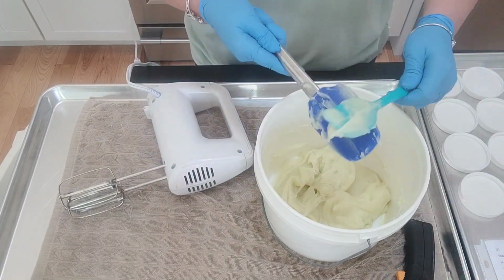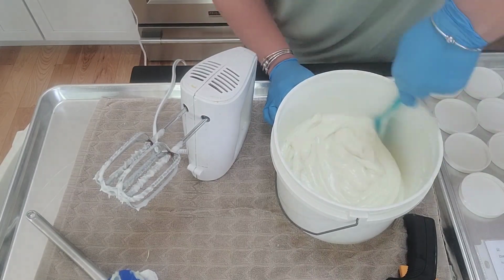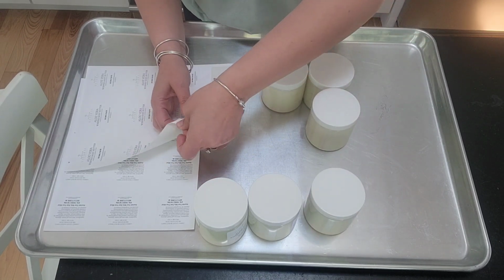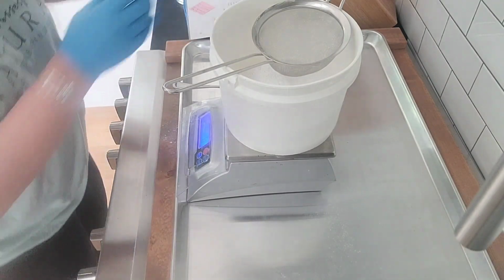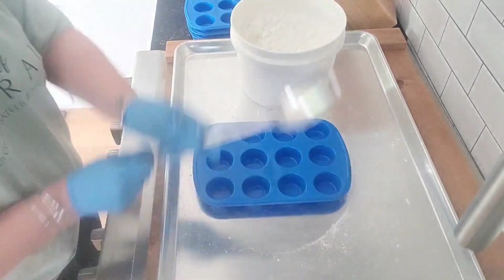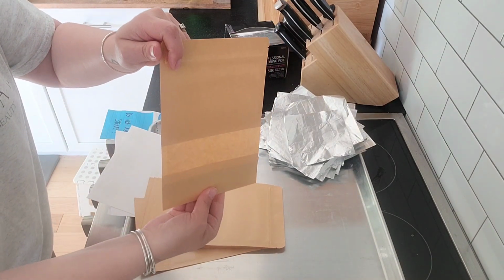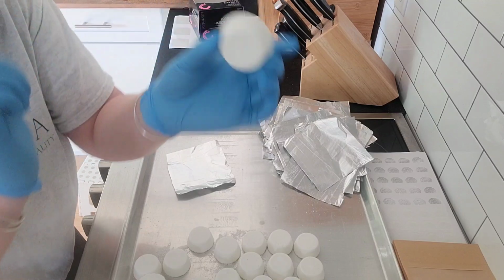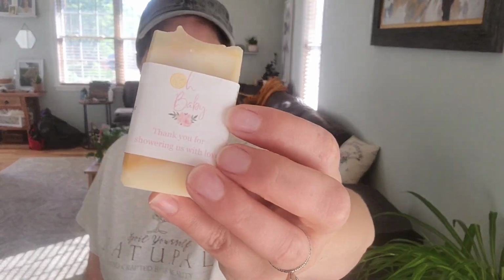Day In The Life Of A Bath & Body Small Business, Making All Natural Bath & Body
Come and spend the day with me while a make a body butter and shower steamers and lots and lots of computer work.

Anyone else struggle with doing the administrative/financial side of the business? If so and you have some tips/tricks, please leave them below.

ITEMS USED FOR SOAPMAKING:
8 qt container
mini digital scale
Molds I started with (same bar size as 5 lb mold above)
Soap Cutter is from workshop heritage (only offers plastic now)

BOOKS TO GRAB
soap & cosmetic labeling book
Simple & Natural Soapmaking
The big book of homemade products
101 east homemade products
Pure soap making
Liquid soap making
Current Planner

PACKAGING
label ledge
paper cutter
impulse sealer
plastic test tubes
2oz sampler containers
4oz glass bottles with dropper
mini gift set boxes
large bags for markets
kraft crinkle for gift boxes
9x6x3 boxes
9x6x3 boxes
5ml sampler containers
2oz metal tins
kraft paper stand up bags
Raffia Ribbon

MARKET SETUP
3 Tier shelf stand
3 tier collapsible stand
Gray carrying stackable totes
6 ft folding table with handle
4 ft folding table adjustable height
double decker wagon
EZ up 10x10 Tent
Money box
Hanging Light for tent

FURNITURE
Comfy office chair
Full baking trays
half rack

VistaPrint